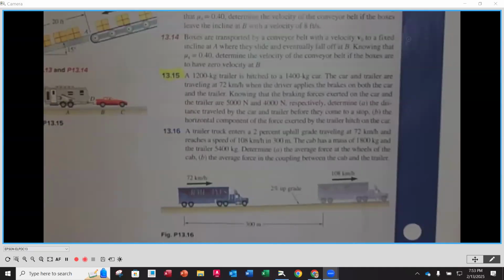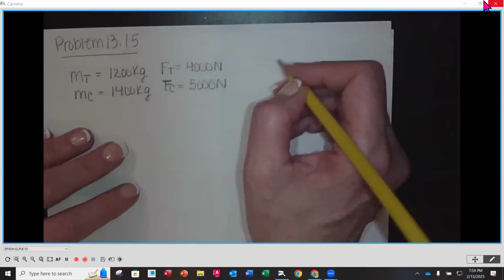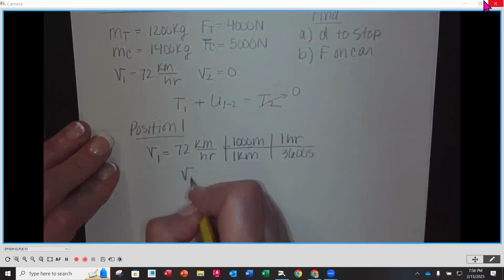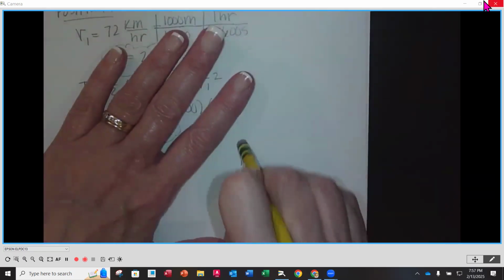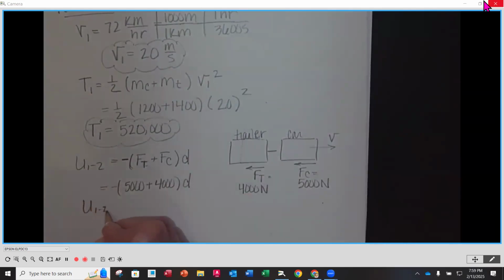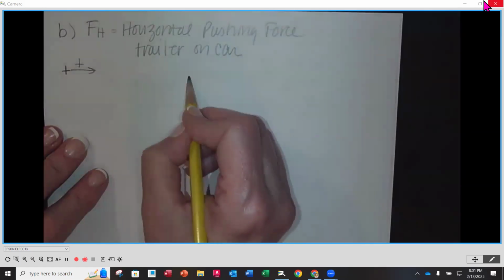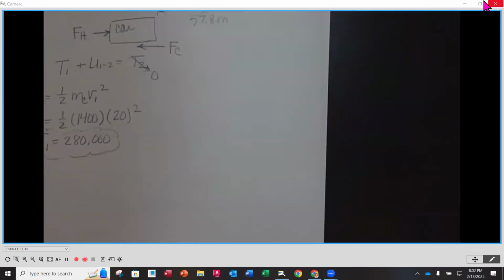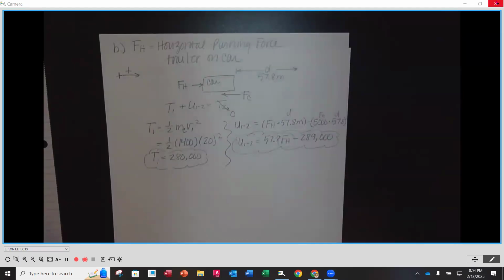WCTC Dynamics Mod3 AppProb 13 15